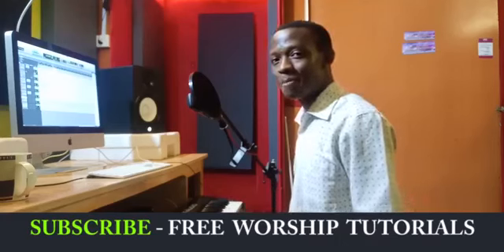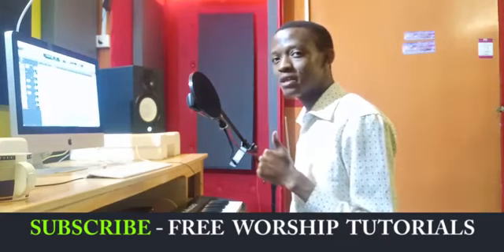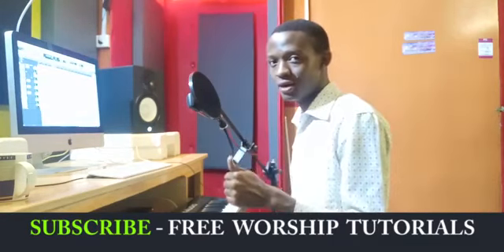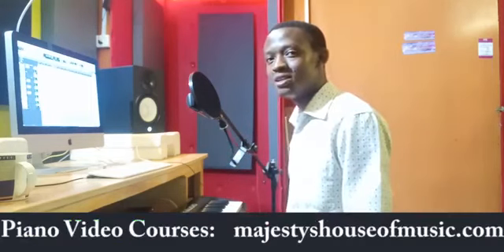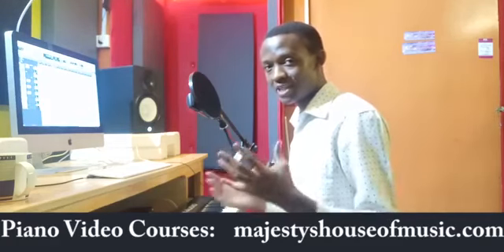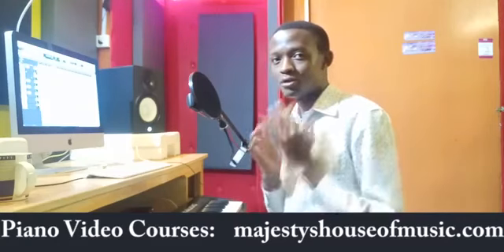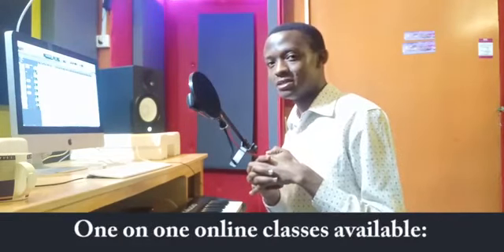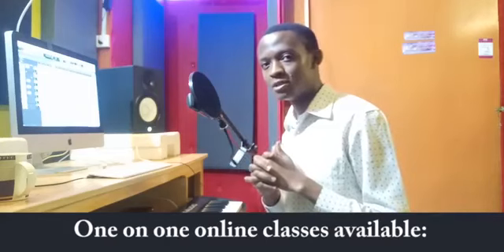Nothing Is Impossible When You Put Your Trust In God (Piano Tutorial)(Instructor- Emmanuel)